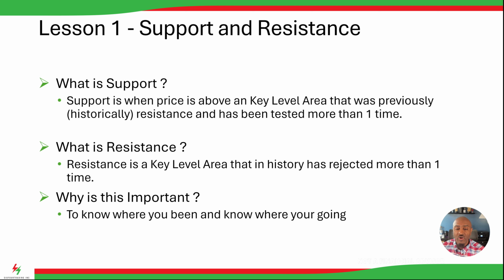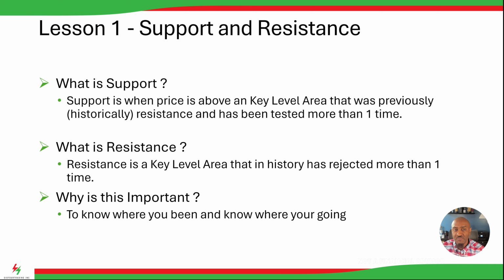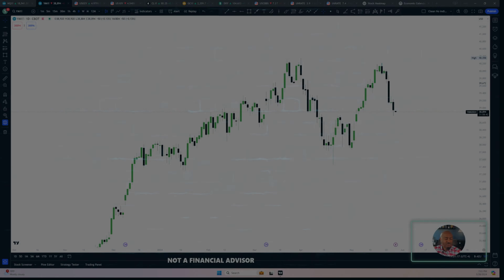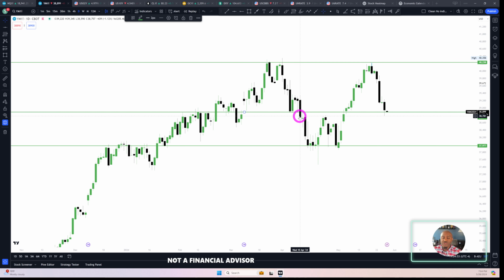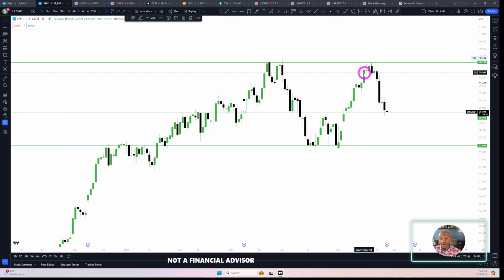How To Identify Key Levels: Support And Resistance Explained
How to Draw Support and Resistance

Hi Everyone and Welcome to SixFourTrading Channel

In this video, I simplify the process and explain everything you need to know to draw these crucial levels like a pro. Learn why support and resistance are the foundation of technical analysis, how to identify key price levels, and how to use them to make smarter trading decisions.

With clear examples and practical tips, this quick lesson is perfect for day traders, swing traders, and anyone interested in improving their charting skills. Let’s break down the complexity and make technical analysis easy for everyone.

🔎 Related Phrases:

How To Draw Support And Resistance, Support And Resistance Trading Tips, Technical Analysis For Beginners, Identifying Key Price Levels, Day Trading With Support And Resistance, Simplified Charting Techniques, Stock Trading Strategies For Beginners, Swing Trading With Key Levels, Support And Resistance Explained, Improve Your Technical Analysis